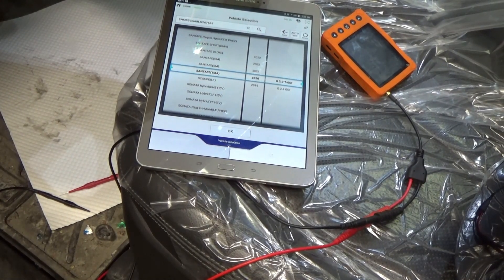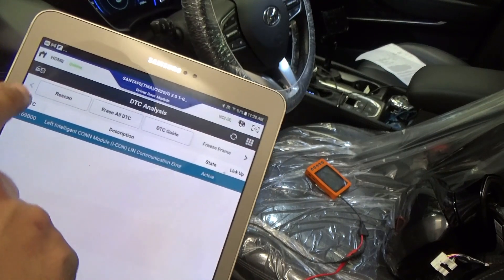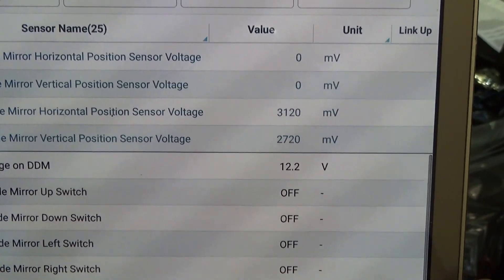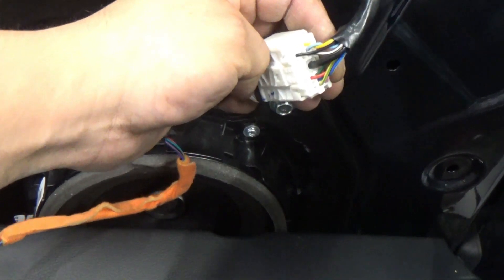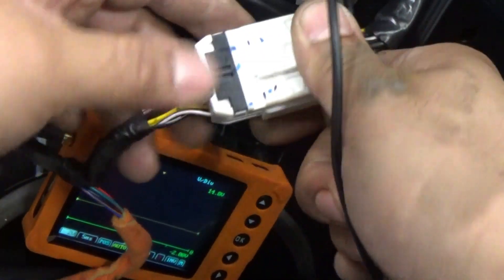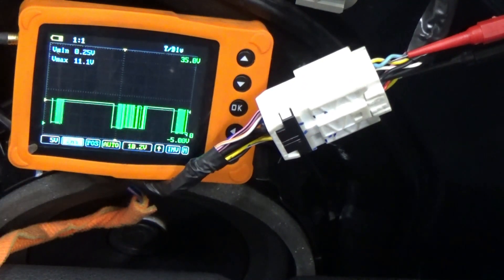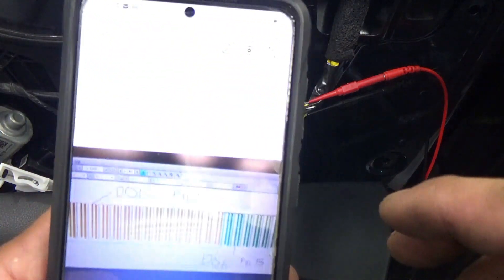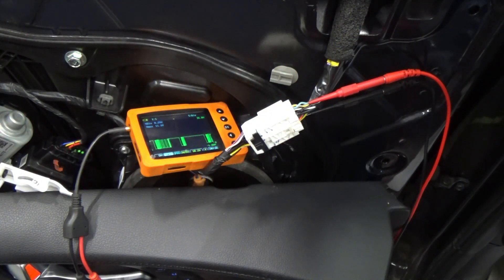HYUNDAI SANTA FE SIDE MIRROR NOT WORKING, LIN BUS FAULT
This Hyundai Santa Fe customer complain that the driver side mirror is not working. With this new vehicles, most of the components are using LIN communication (Local Interconnect Network). It is important to always scan for codes even you dont have any warning lights in the cluster. In this case we have LIN fault code. I am using my small scope( U-scope) to see we have a fault on our LIN system. I hope you guys will enjoy the video.  Thank you again.